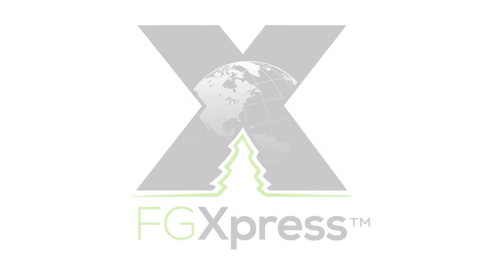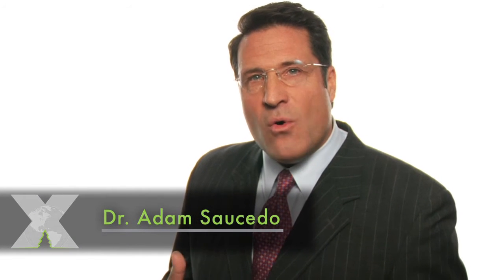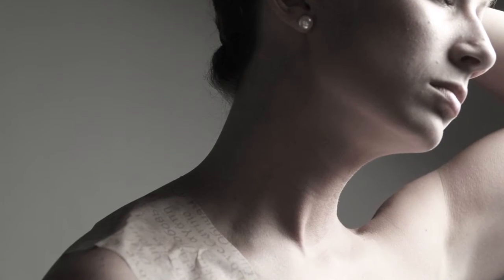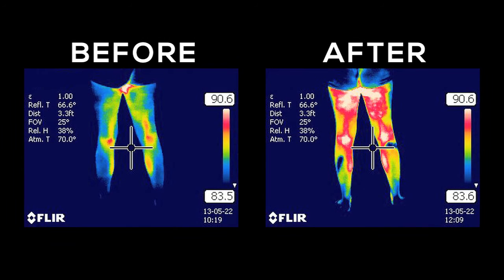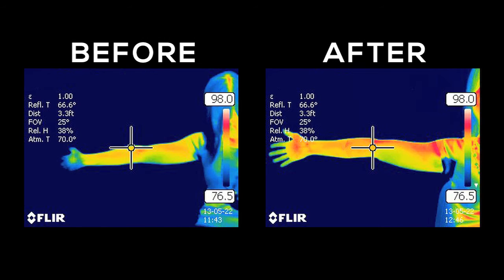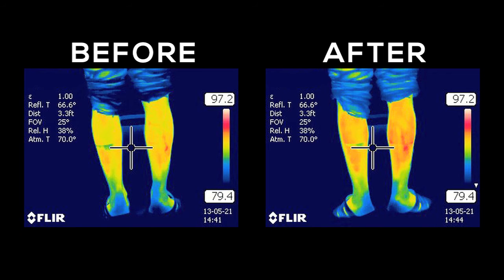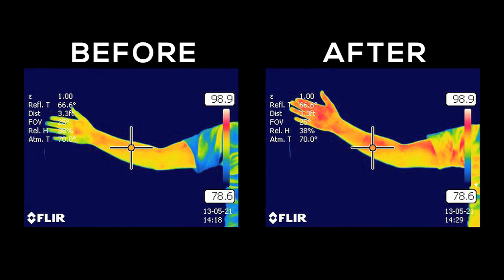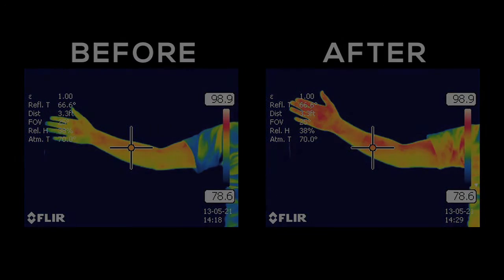How PowerStrips Works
Dr. Adam Saucedo explains the science behind how PowerStrips work. Germanium reflects the long wave heat from the body, back into the tissue to relief pain.